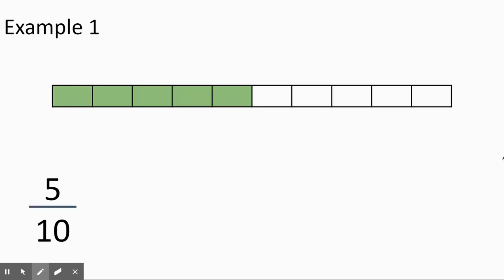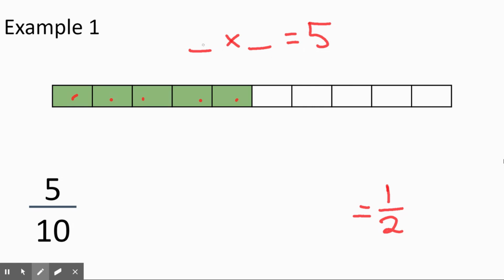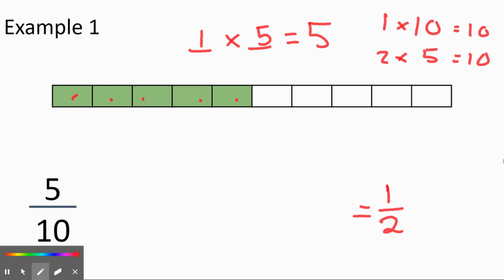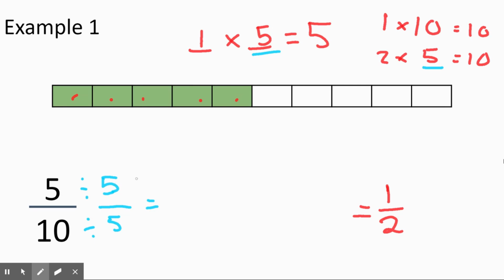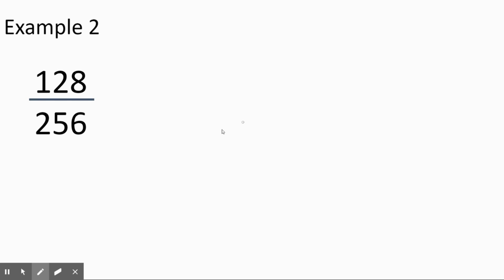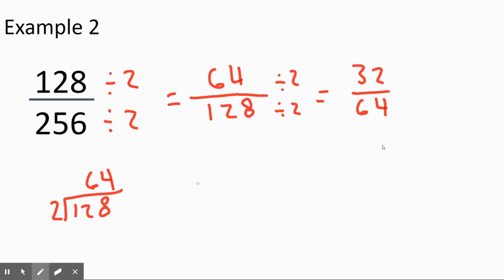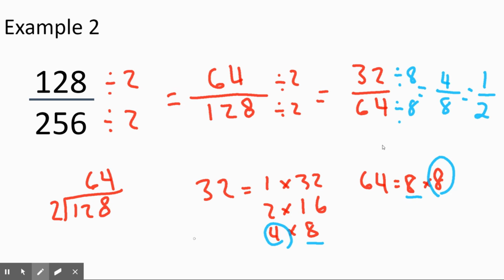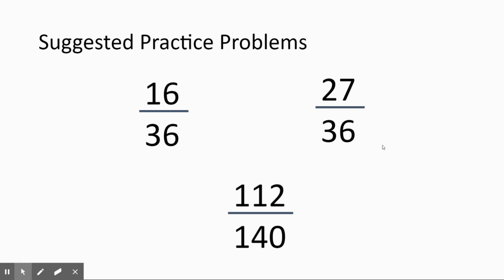Simplifying Fractions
In this extra bonus math lesson, we are going to be having a look at how we can simplify fractions!